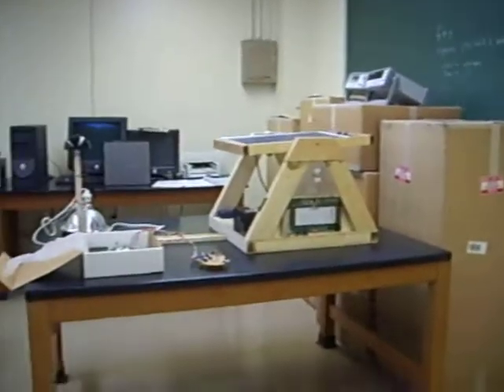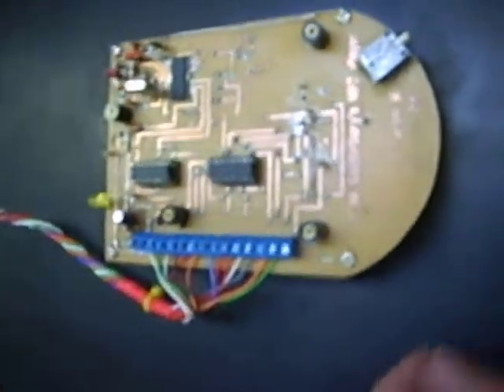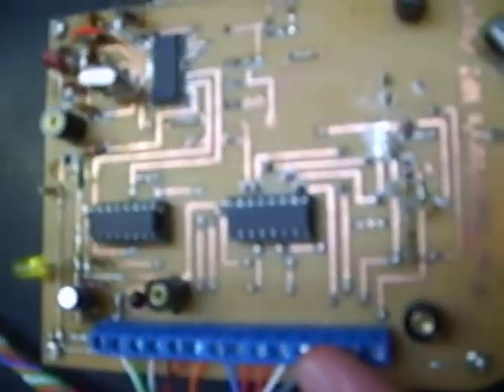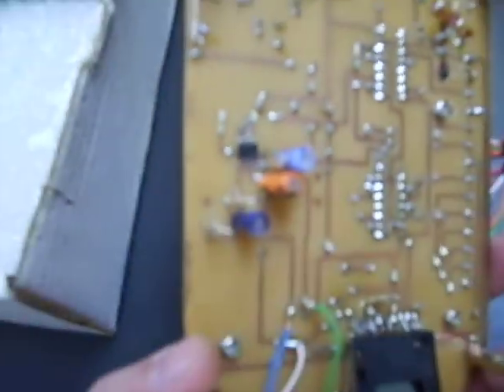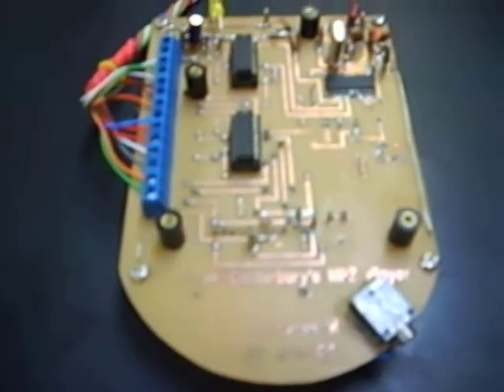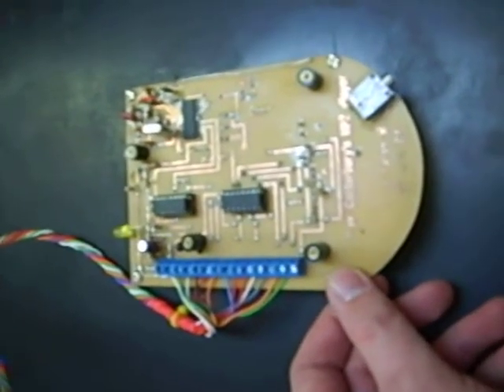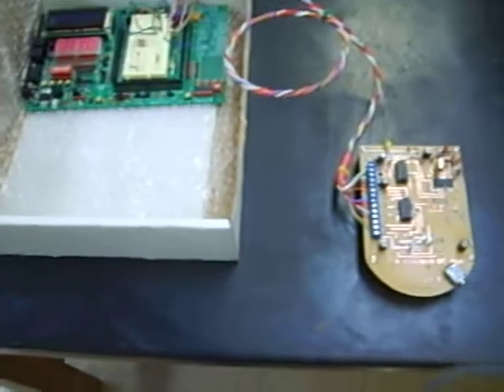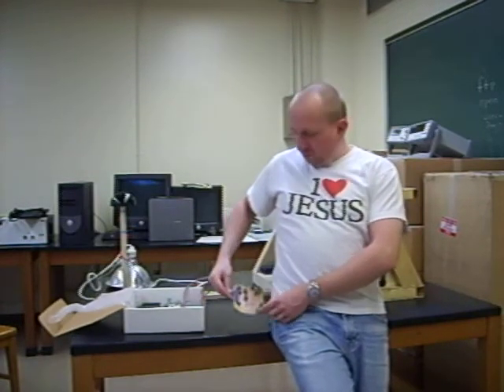Samuel Aaron Ward's MP3 Player (For a Friend)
This is a short video of an MP3 player PCB (printed circuit board) that I designed / built for a friend.  I did not design the circuit itself; I just designed the PCB artwork and built the thing.